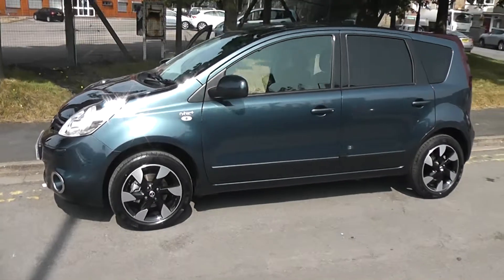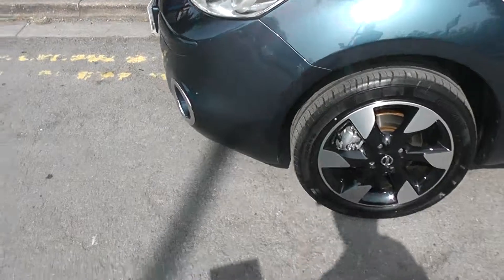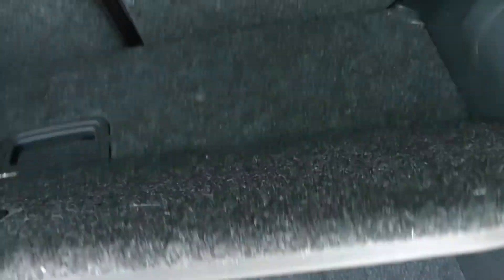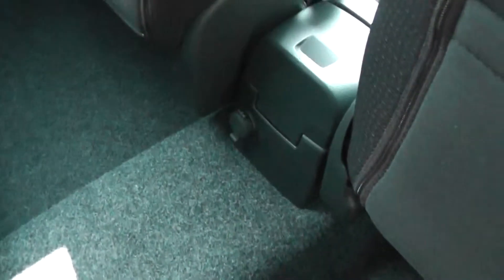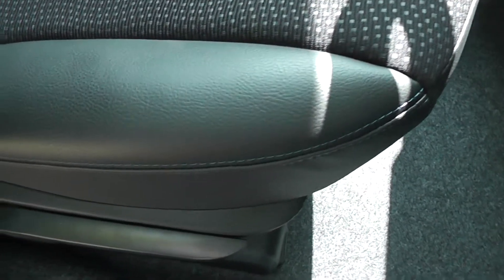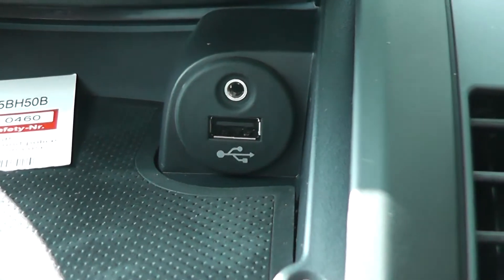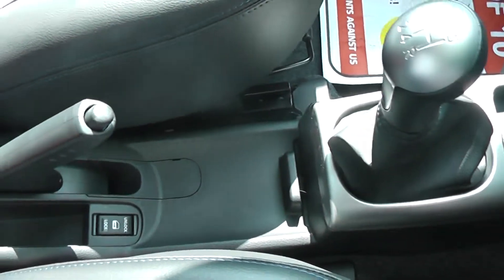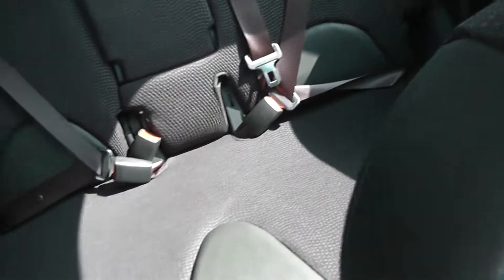PRE REGISTERED NISSAN NOTE N TEC+ in HAPTIC BLUE at Wessex Garages, Pennywell Rd, Bristol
PRE REGISTERED NISSAN NOTE N-TEC+, 1.4 Petrol, 5 Speed Manual Transmission in Haptic Blue at Wessex Garages, Pennywell Road, Bristol